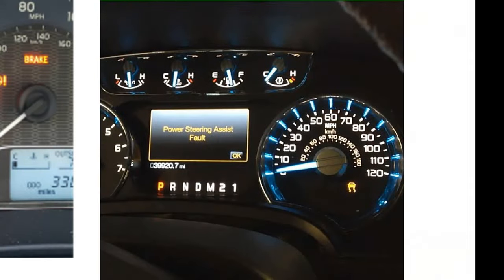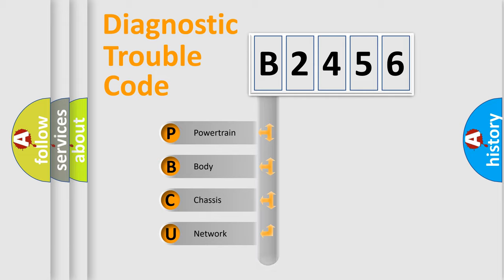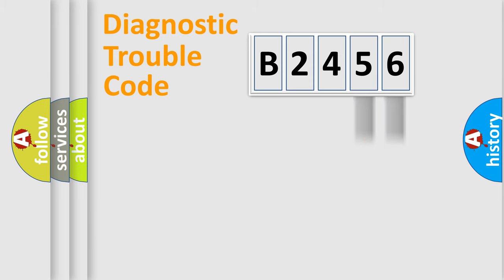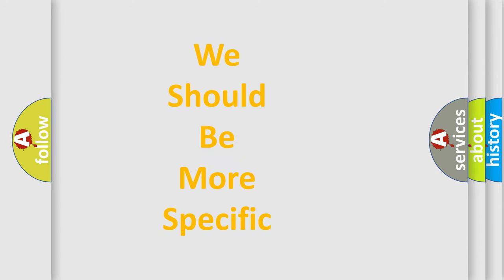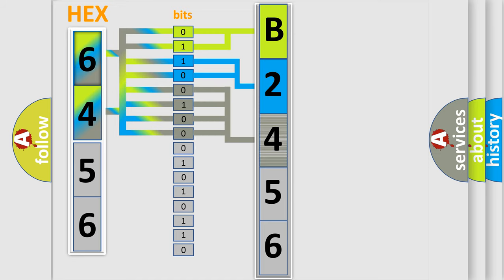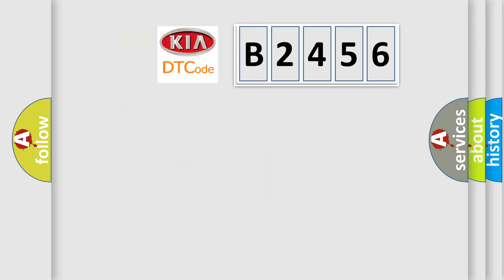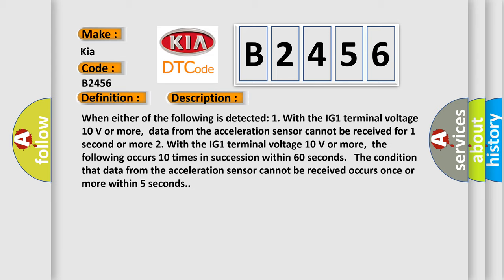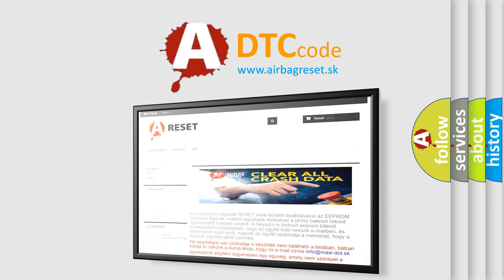DTC KIA B2456 Short Explanation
Contents:
0:21 Basic DTC analysis according to OBD2 protocol standard.
1:48 Insight into programming
2:58 A diagnostically understandable description of the Diagnostic Trouble Code
3:05 Basic error definition

Make:
Kia
Code:
B2456
Definition:
Lost Communication with Lateral Acceleration Sensor Module
Description:
When either of the following is detected: 1. With the IG1 terminal voltage 10 V or more,data from the acceleration sensor cannot be received for 1 second or more 2. With the IG1 terminal voltage 10 V or more,the following occurs 10 times in succession within 60 seconds. The condition that data from the acceleration sensor cannot be received occurs once or more within 5 seconds.